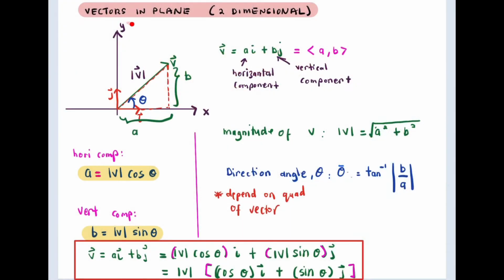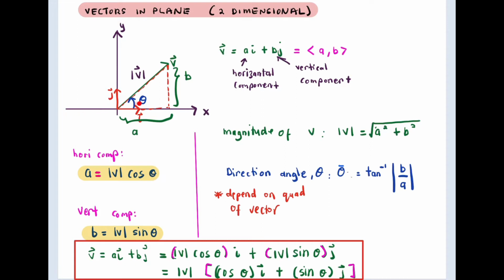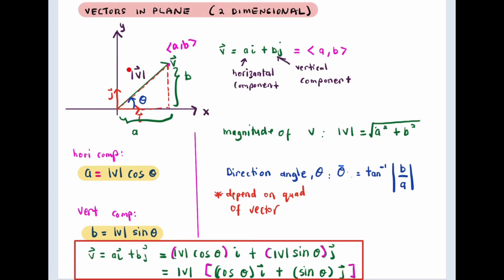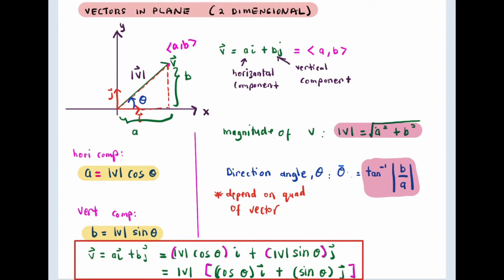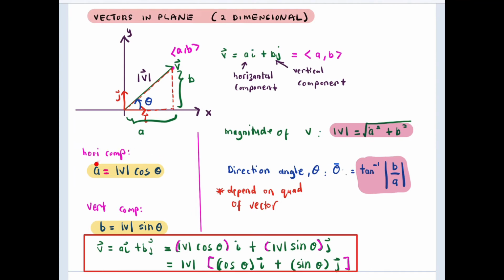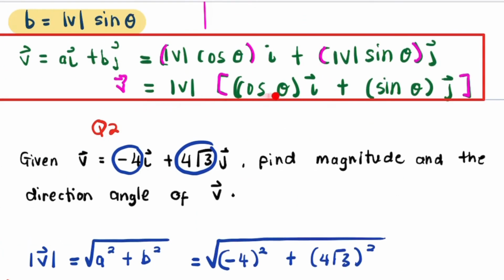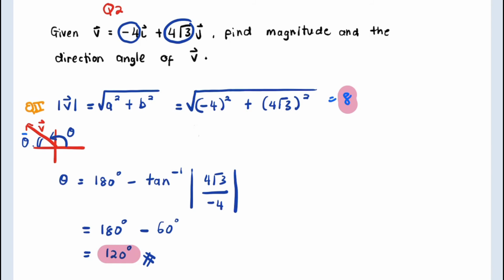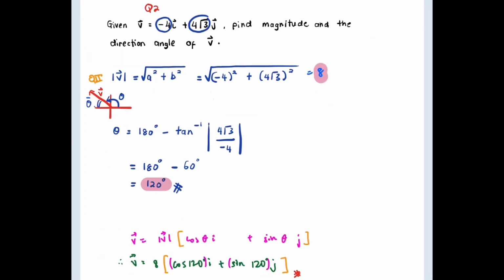MAT0124: CHAPTER 2.3 : INTRODUCTION TO VECTORS PART 3